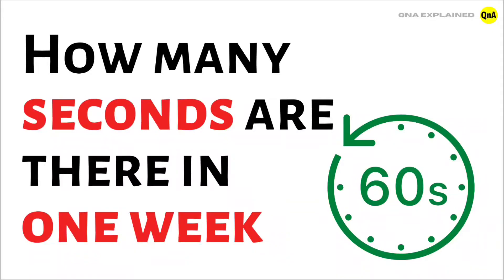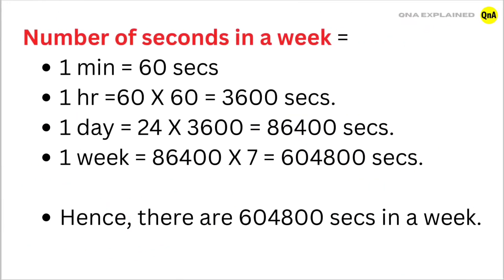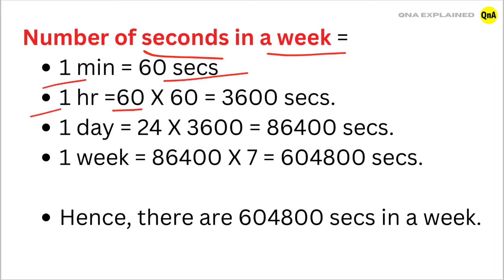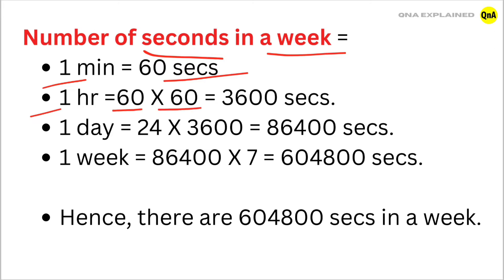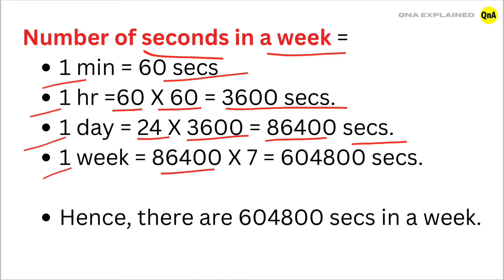How many seconds are there in one week ? || QnA Explained